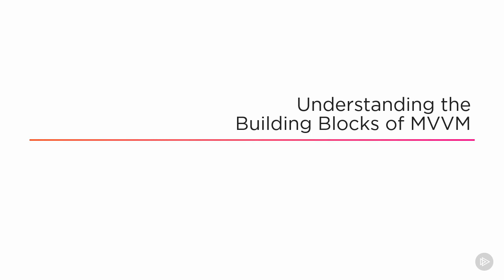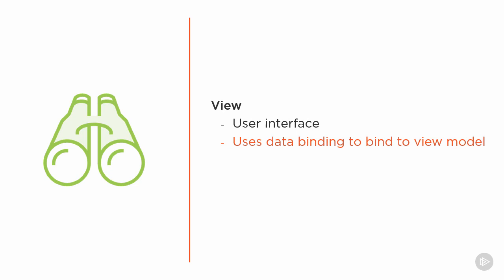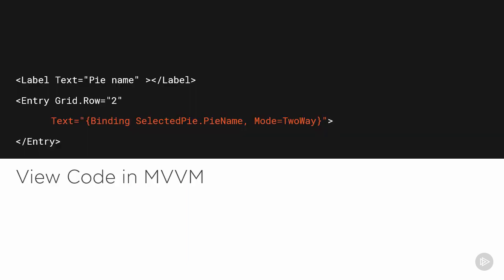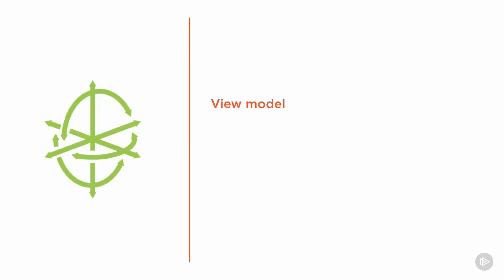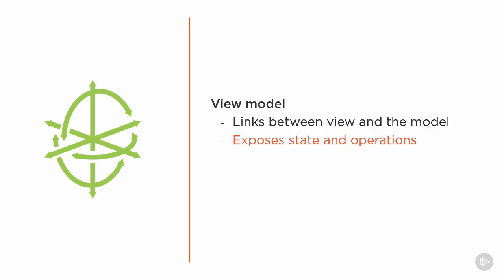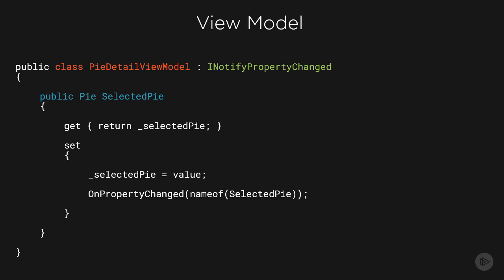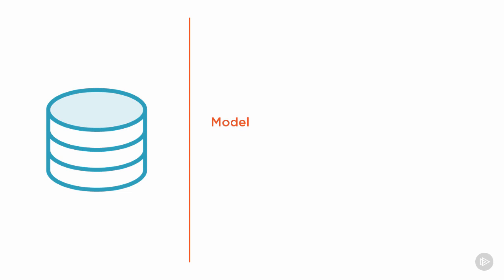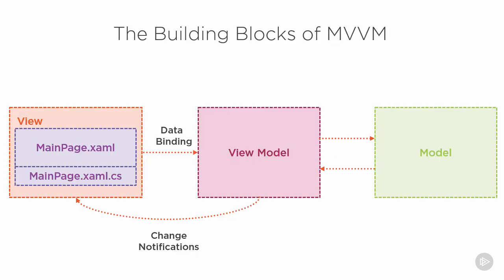3.04 Understanding the Building Blocks of the MVVM Pattern